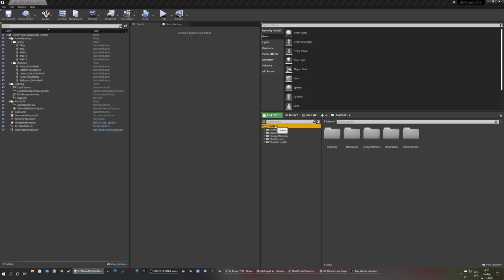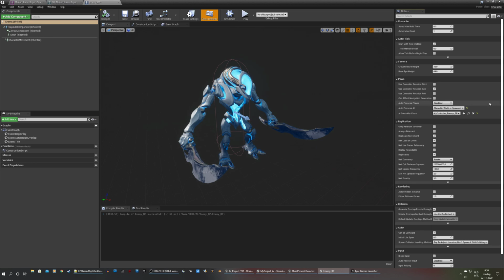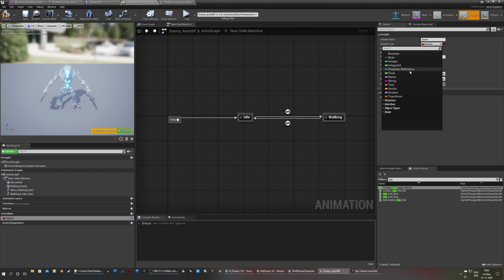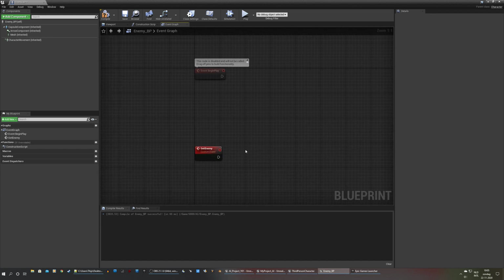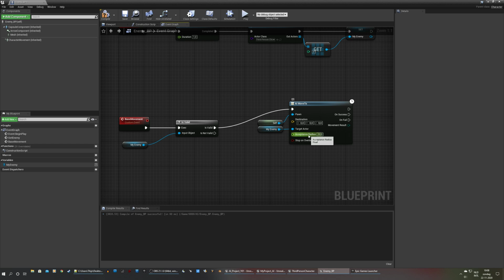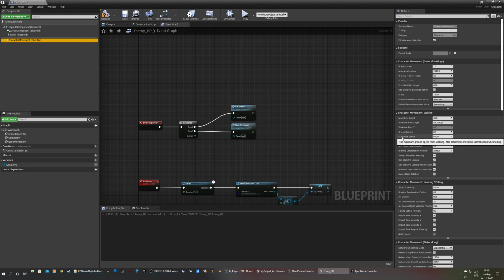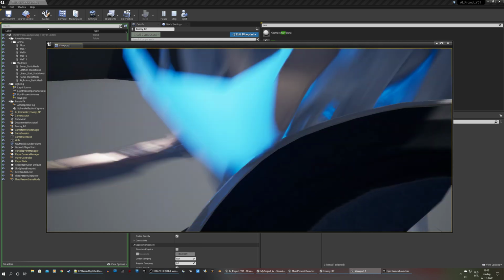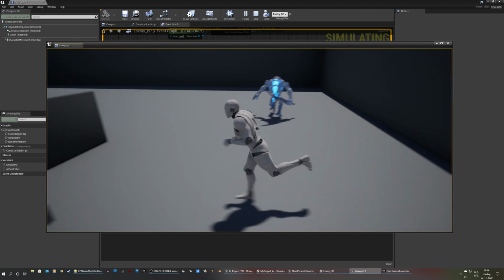Simple AI Movement - Unreal Engine Tutorial -- Basic AI -- PART 1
Basic AI movement, make your enemies move towards the player, and how to add a nav mesh bounds volume.

I call this 'Zombie AI' as it's seen in a lot of zombie/endless survival games, it can simply move, attack and die. No behaviour trees, blackboards or EQS, just the very, very basics.